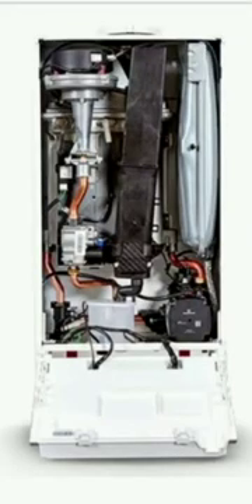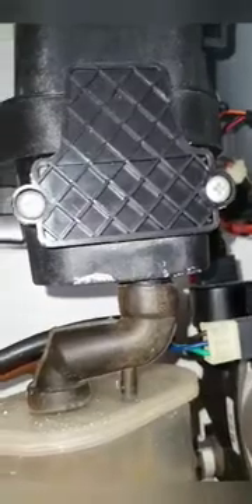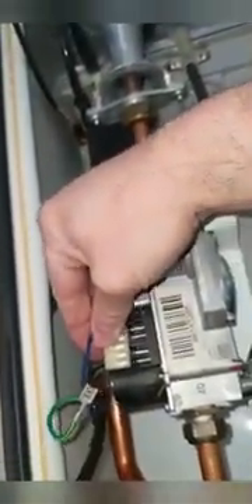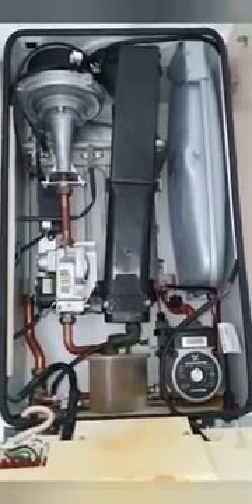Changing ideal logic sump without drain down.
For engineers use not diy. For information how an ideal logic is assembled. Anyone working on boilers should be competent in working on them.